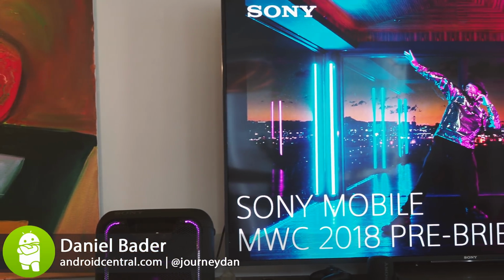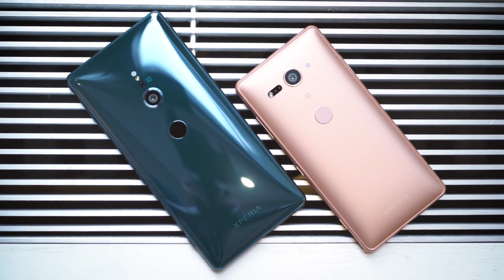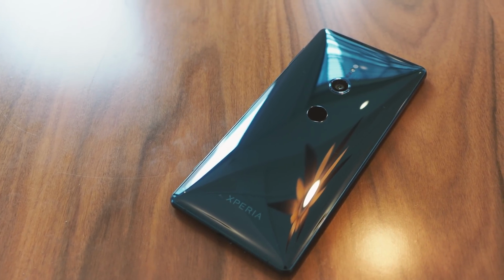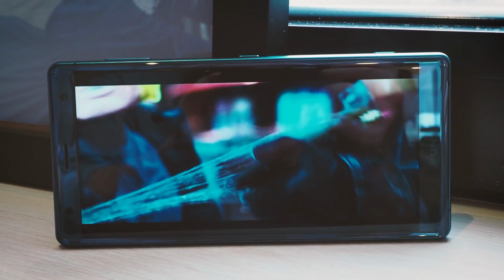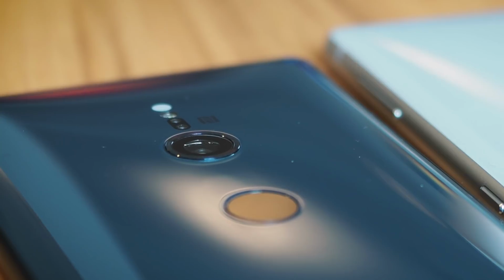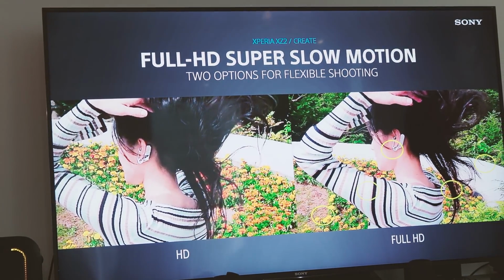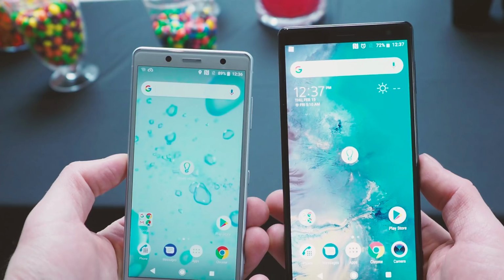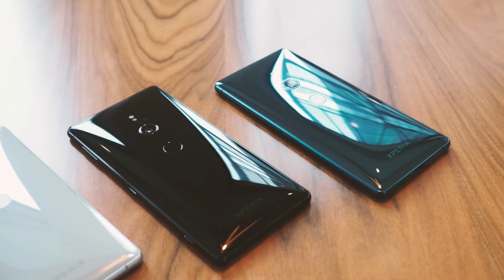Sony Xperia XZ2 + XZ2 Compact hands-on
Daniel takes a look at Sony's new flagships for 2018, with the company's biggest design overhaul in years.